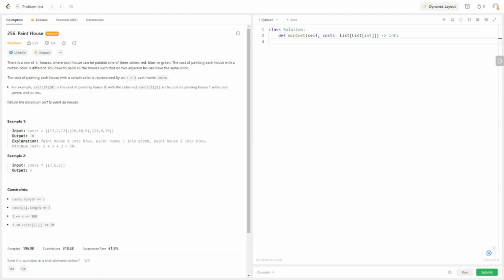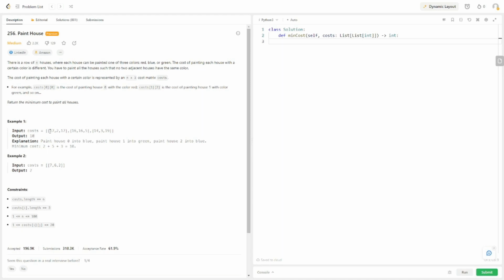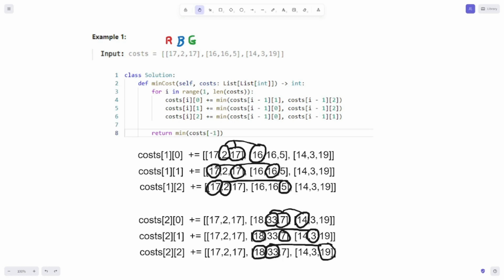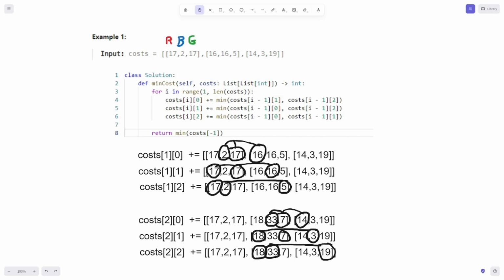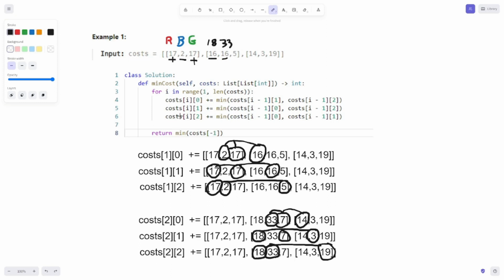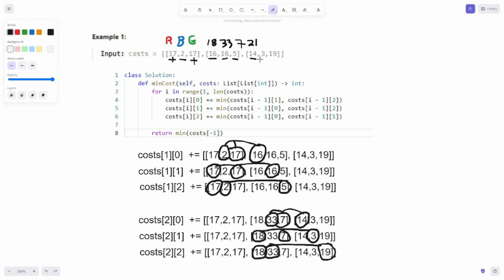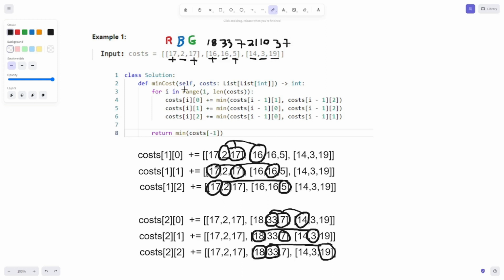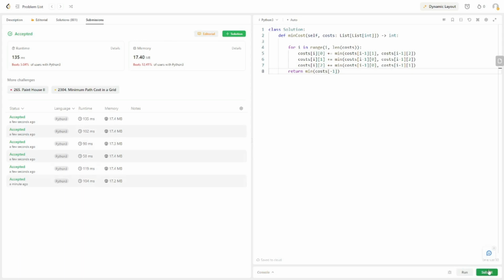LinkedIn Interview Question - Paint House- Leetcode 256- Python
Unveil the secrets to cracking the LinkedIn interview classic, the 'Paint House' problem (LeetCode 256), using Python in this expert-led video tutorial. Navigate through step-by-step solutions, dissect the problem's intricacies, and harness dynamic programming strategies to efficiently tackle this challenge. Gain invaluable insights, optimization techniques, and a solid grasp of Python's application in solving similar algorithmic puzzles. Whether prepping for interviews or seeking to fortify your LeetCode skills, this tutorial is your gateway to mastering dynamic programming and acing coding challenges. Join us for a session that empowers your problem-solving abilities and propels your programming journey forward.